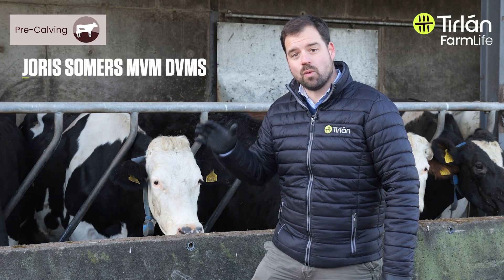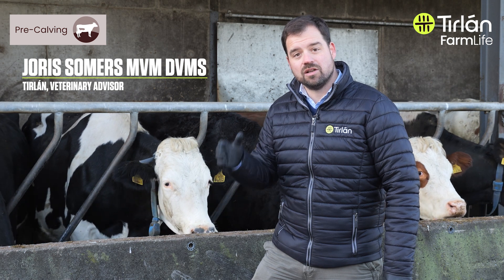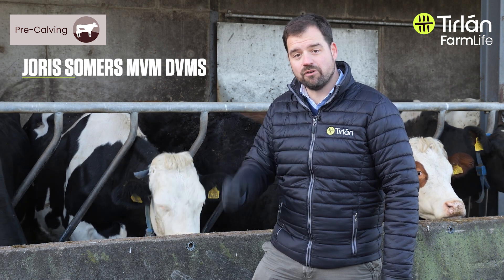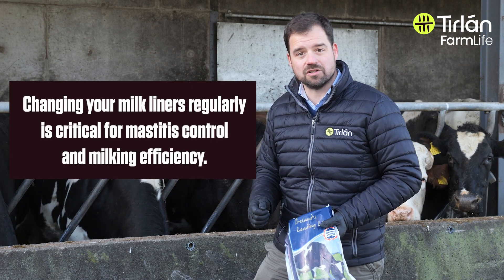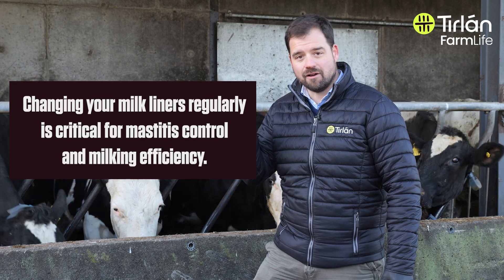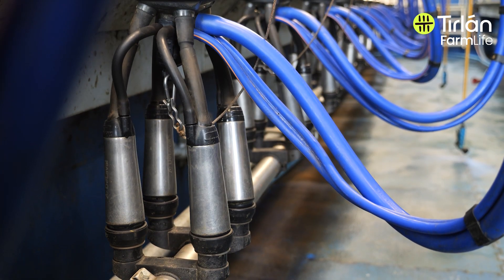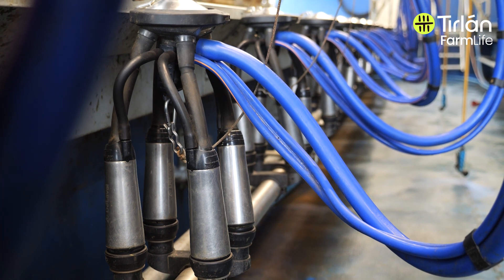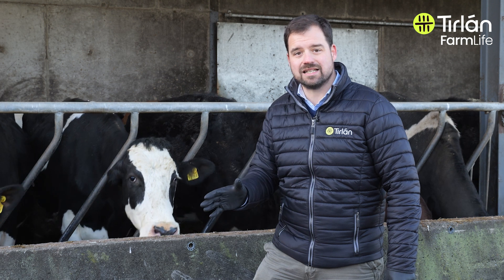Milk Parlour Maintenance During The Dry Period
Joris Somers, Tirlán's Veterinary Advisor, discusses the importance of milk parlour maintenance during the dry period. View calving essentials